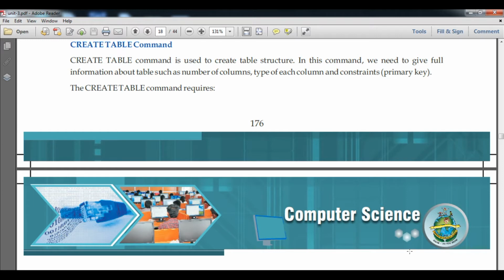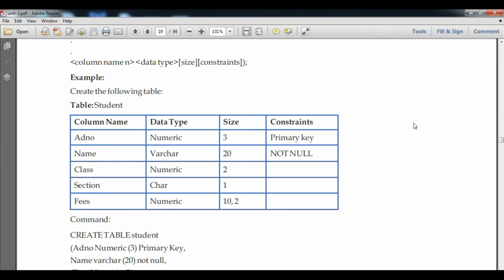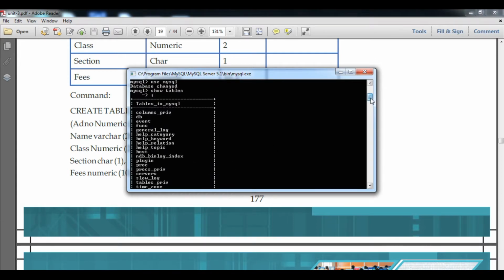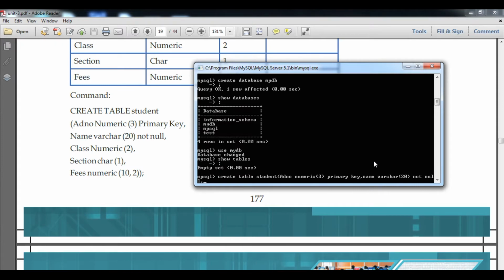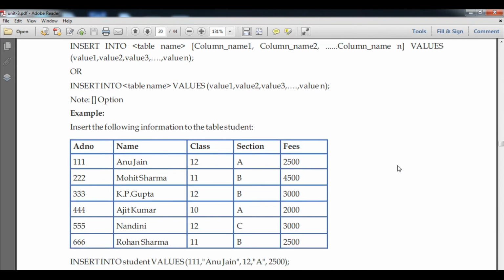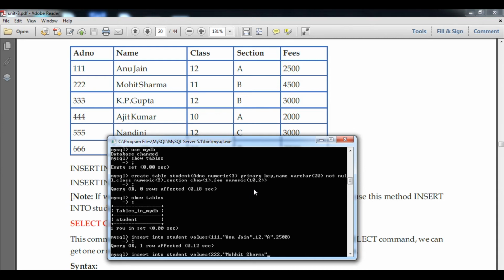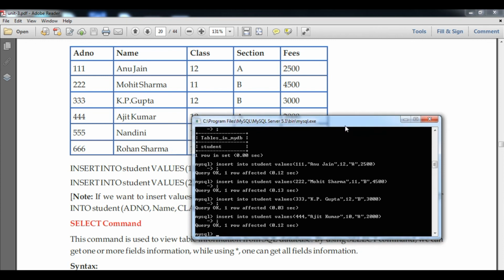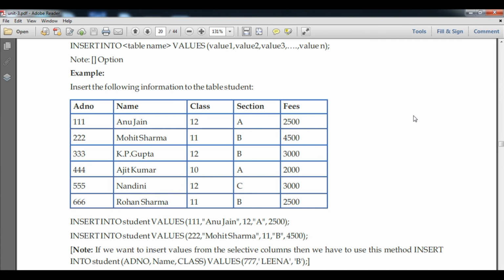Creating Database, table and inserting records in a table